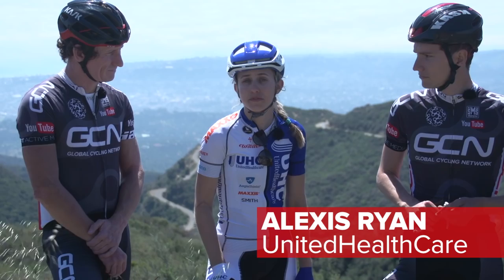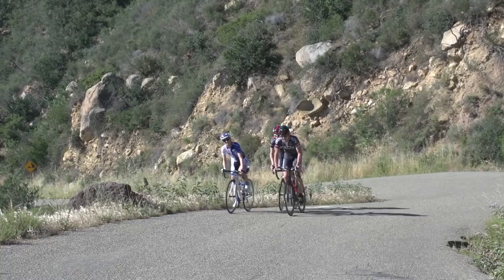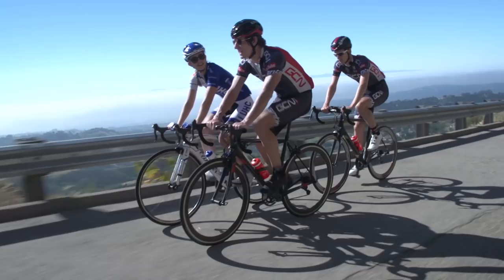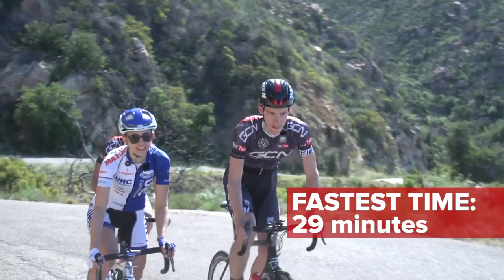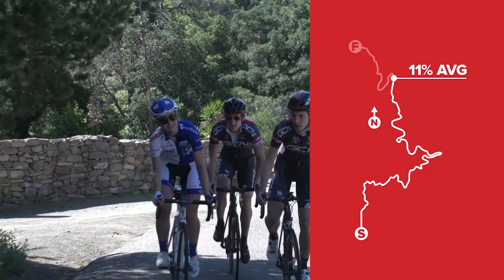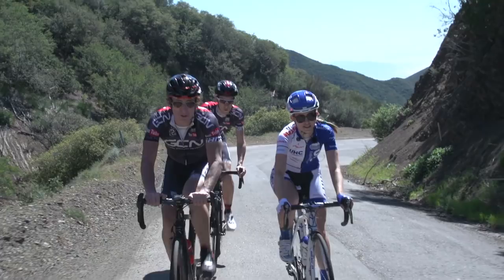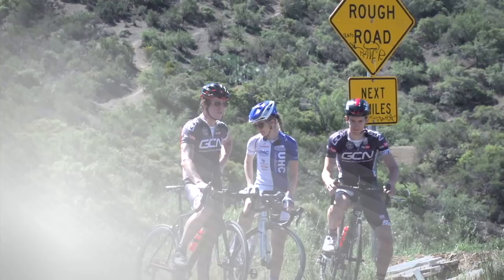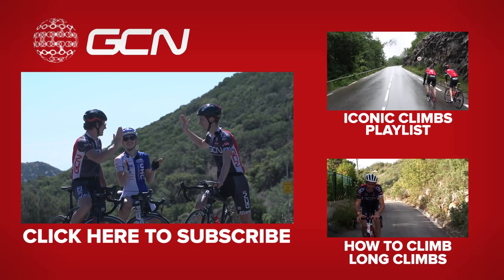Gibraltar Road – GCN's Epic Climbs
Gibraltar Road in Santa Barbara is one of California’s most iconic climbs.

Over six miles, Gibraltar Road in Santa Barbara weaves its way up from the coastal city to an altitude of 3,500 feet, with an average gradient of 8 percent. The climb winds up the Santa Ynez coastal range, with a view of the ocean and the Channel Islands, as well as the Manzanita trees of the Los Padres Forest. And while it’s also been known to cyclists for its incredibly rough road surface, city officials repaved the road just weeks after our visit in March 2015.

Have you ridden this climb? Let us know your best time down in the comments!